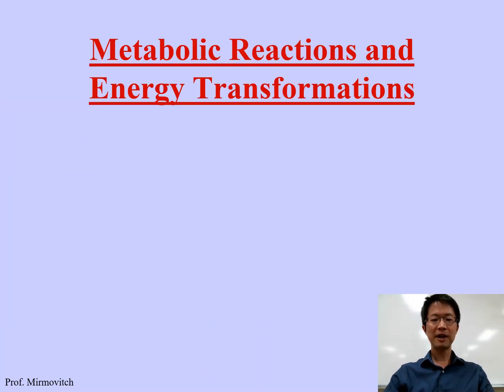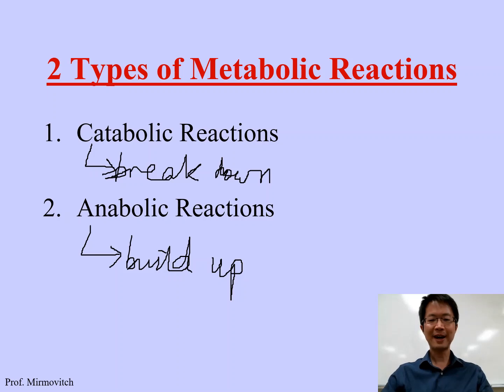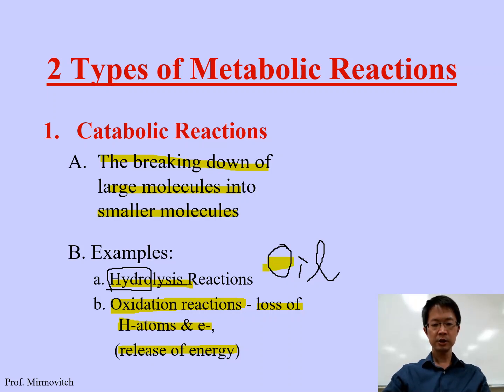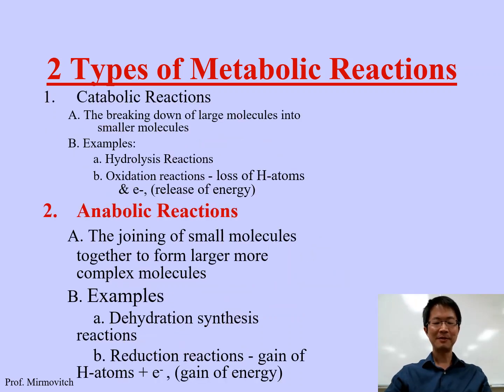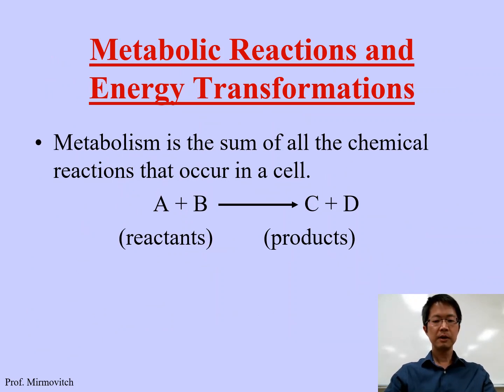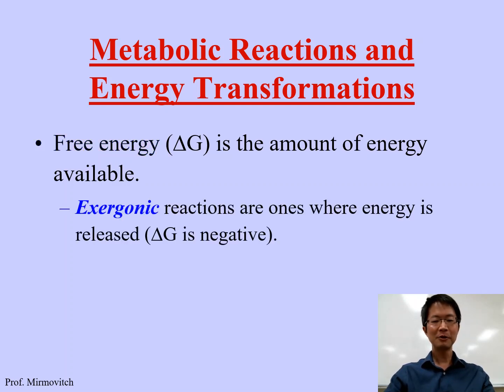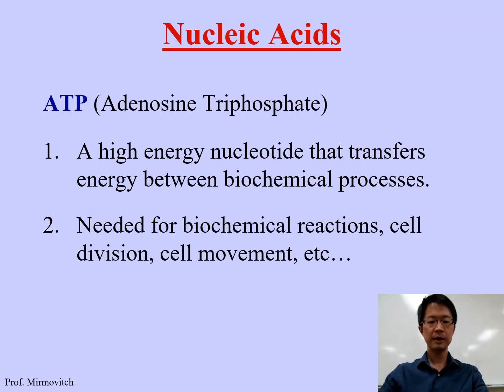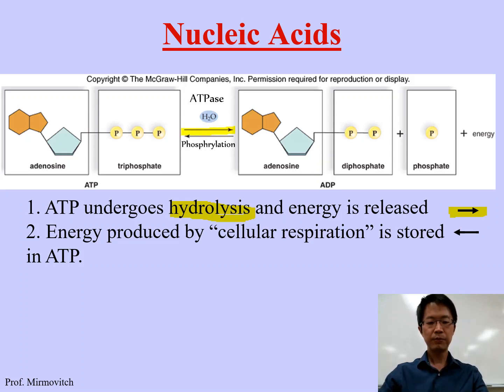Module 6.2 Metabolism and Enzymes with narration 1/3